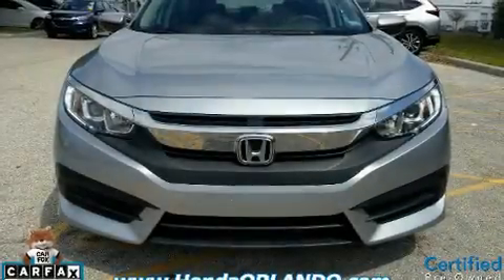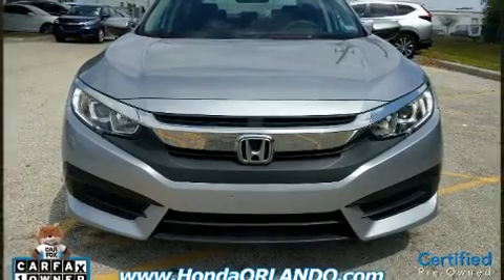2017 Honda Civic LX in Orlando, FL 32837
11051 S Orange Blossom Trail

Get excited about the 2017 Honda Civic This 4 door, 5 passenger sedan has just over 15,000 miles! Under the hood you'll find a 4 cylinder engine with more than 150 horsepower, and for added security, dynamic Stability Control supplements the drivetrain. Honda prioritized practicality, efficiency, and style by including: 1-touch window functionality, an outside temperature display, fully automatic headlights, power door mirrors, power windows, cruise control, and more. Audio features include an AM/FM radio, steering wheel mounted audio controls, and 4 speakers, providing excellent sound throughout the cabin. In the event of a rollover collision, side curtain airbags provide additional protection for outboard seated passengers. We'd also be happy to help you arrange financing for your vehicle. Stop in and take a test drive!